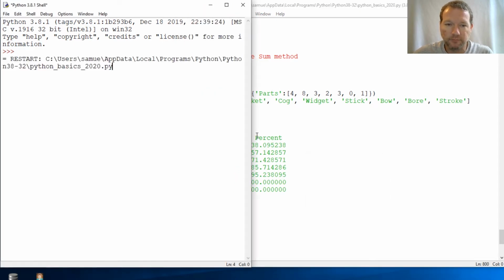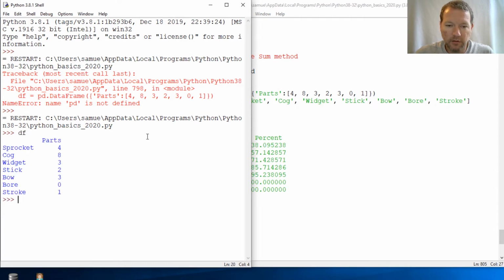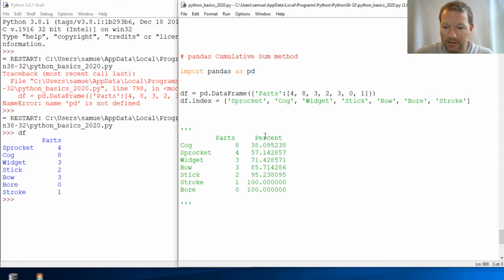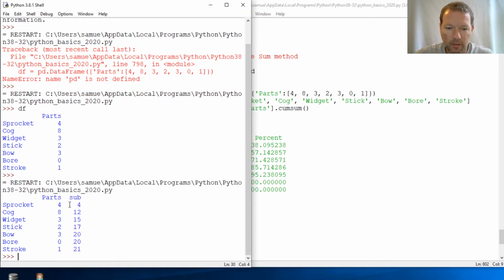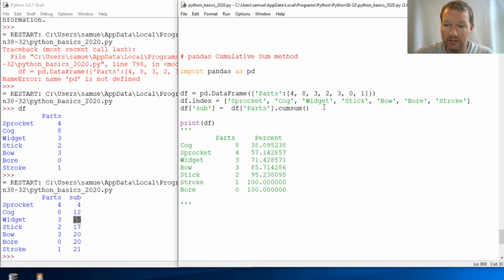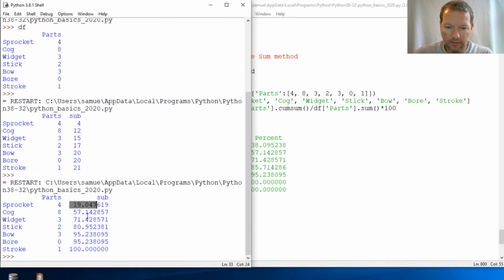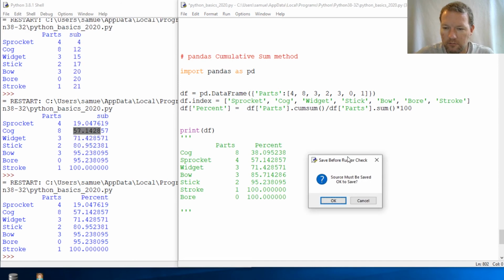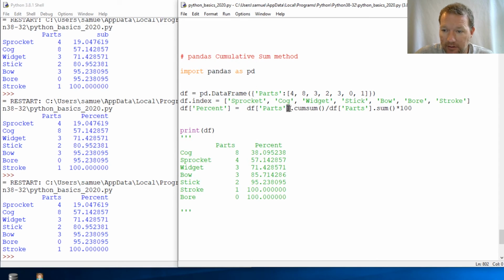Python Basics Tutorial Pandas DataFrame Cumulative Sum Method Sub Total Column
Learn how to use the pandas dataframe cumulative sum method to sub total column for python programming